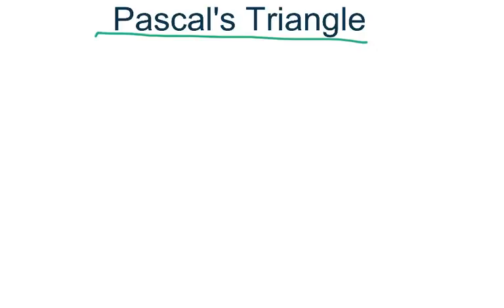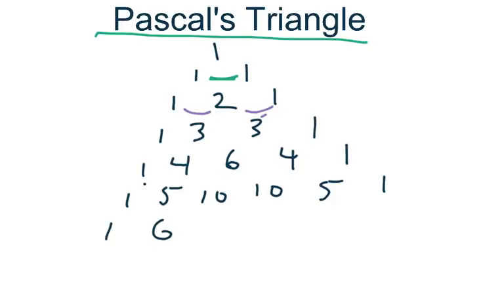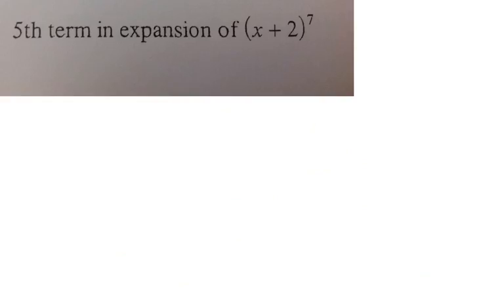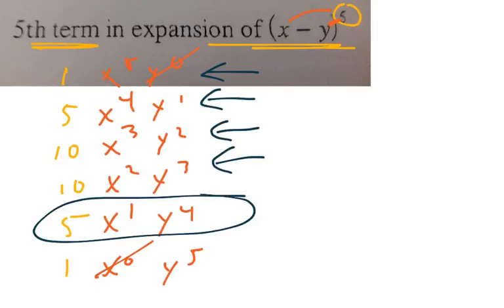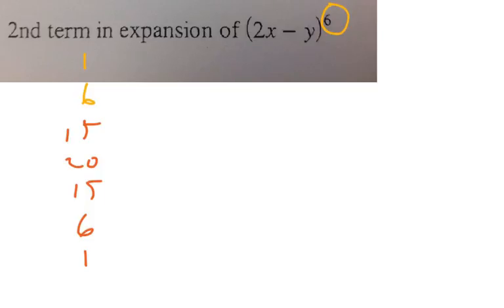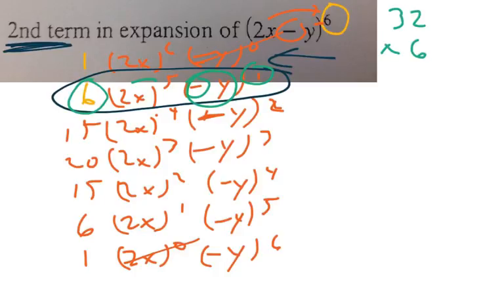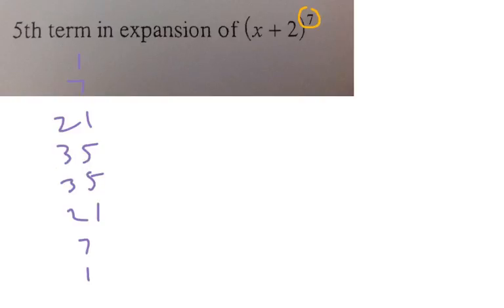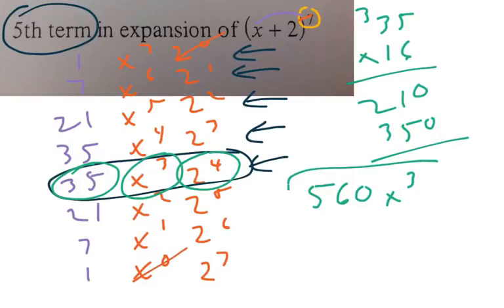VIDEO #10 BINOMIAL THEOREM PART4